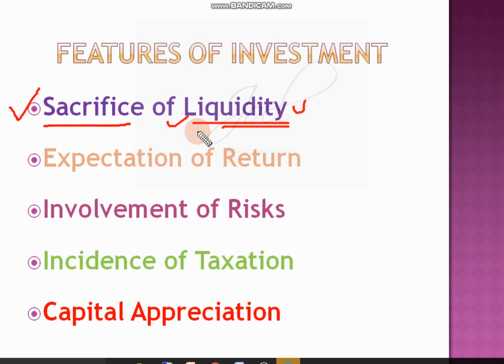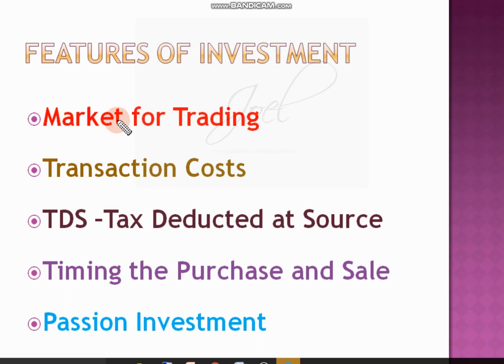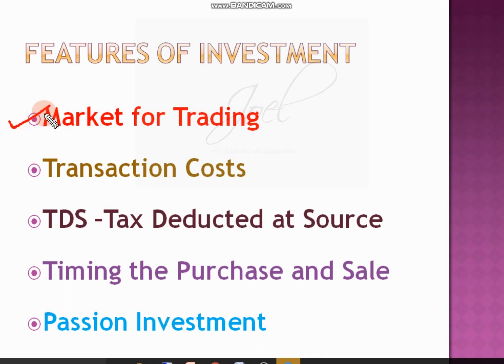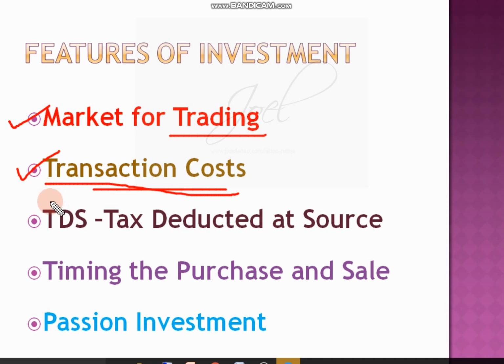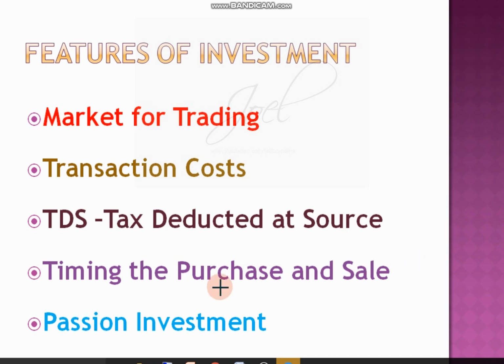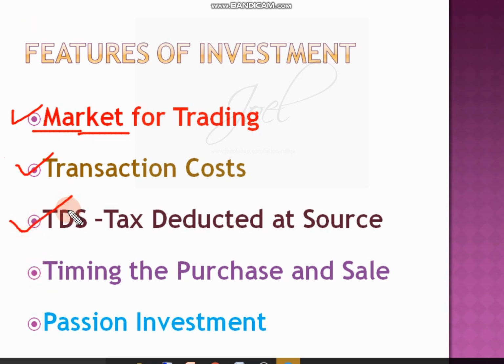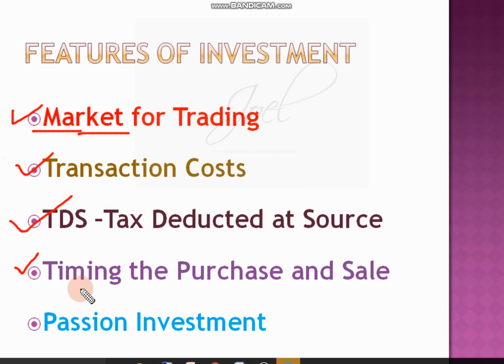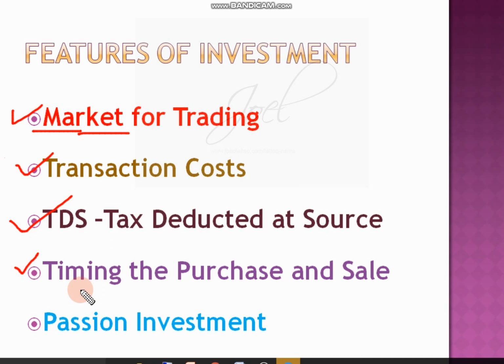Objectives of Investment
Investment management III BBA